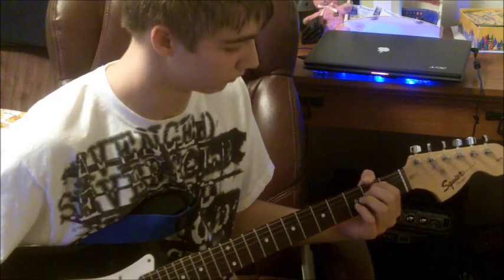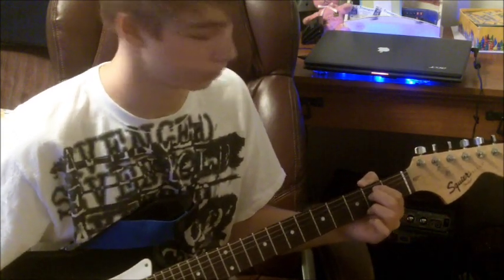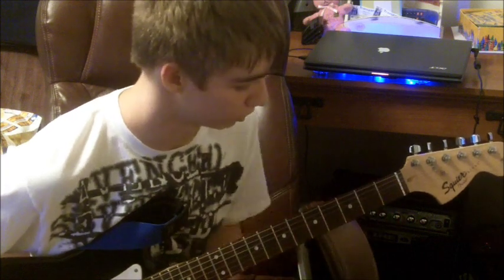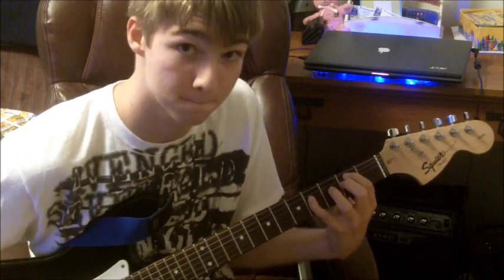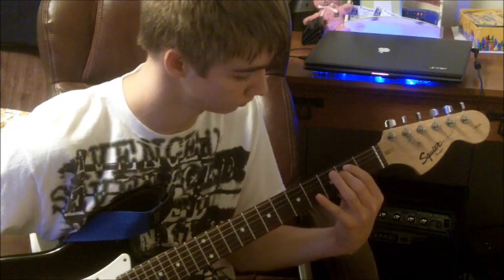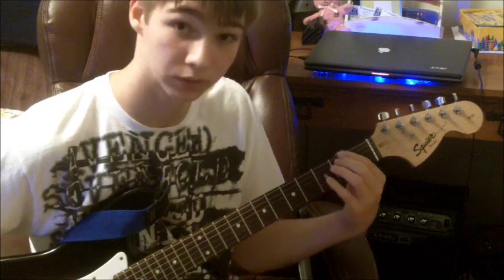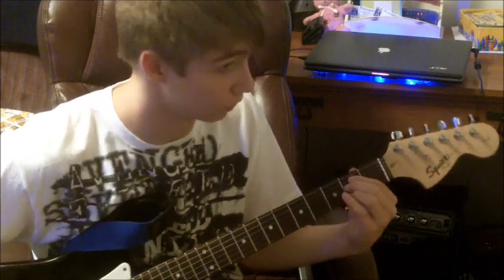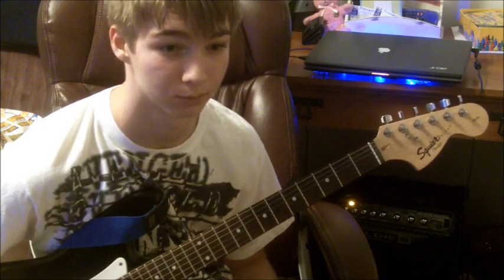Crossing Over - Five Finger Death Punch Guitar Tutorial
Ya FFDP is cool and stuff